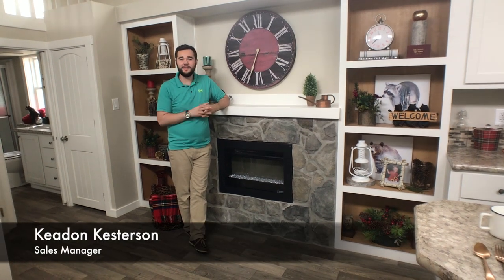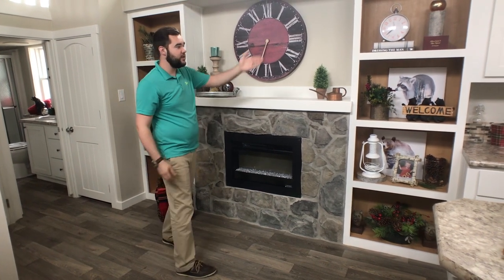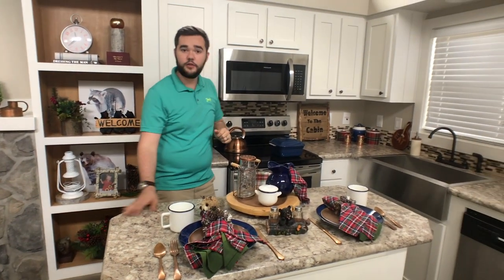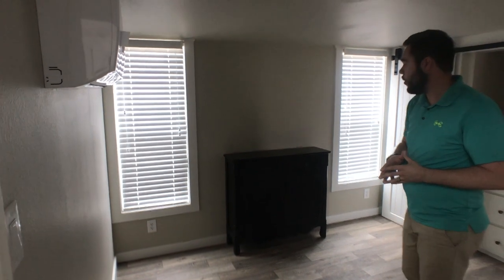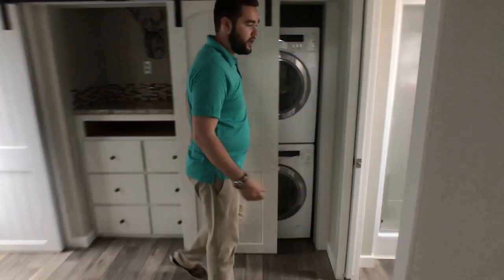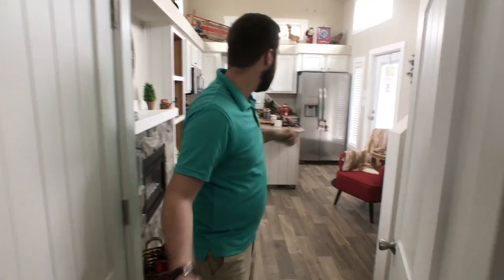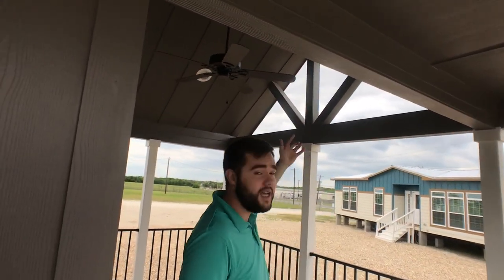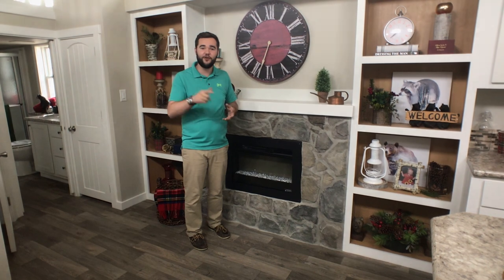TinyHomeTues - Meadowview w/bookshelves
Recreational Resort Cottages' newest MeadowView model features beautiful bookshelves surrounding an LED fireplace.